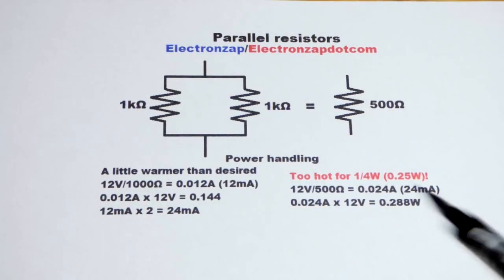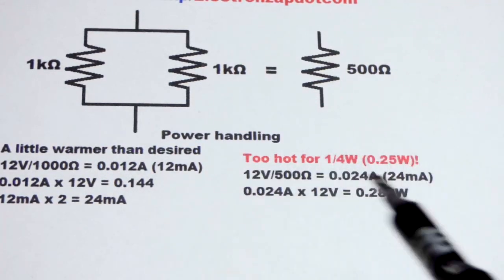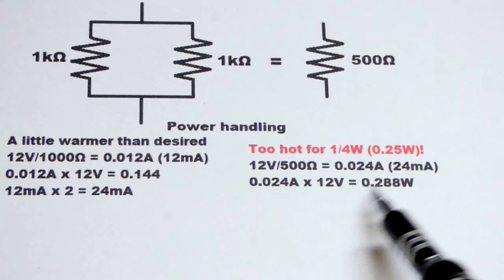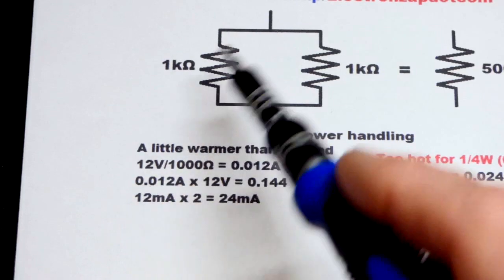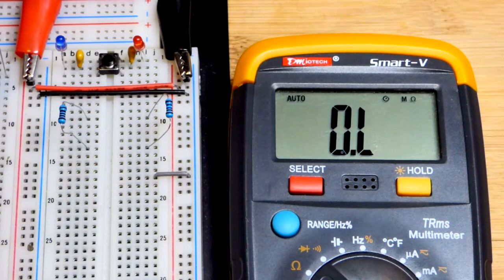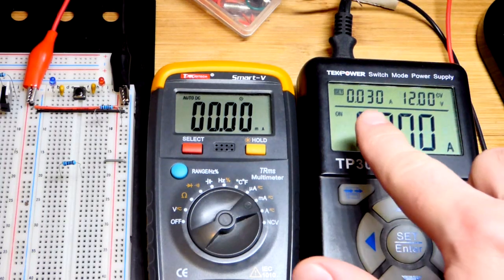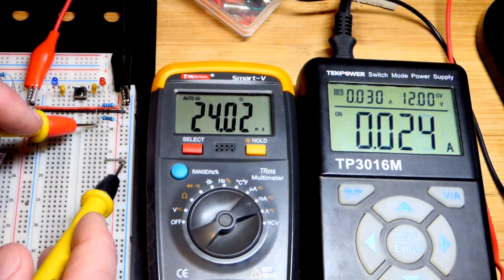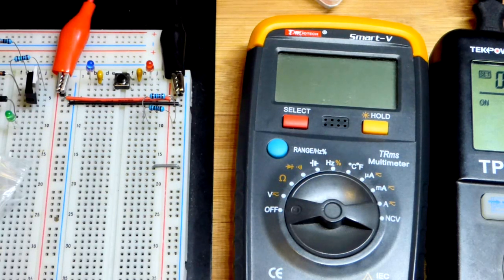How to use parallel resistors for a fractional resistance plus more current and extra power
Parallel resistors give you a lower resistance than the highest value resistor. Equal value parallel resistors give you a nice fraction of the value of the equal value resistors used. They also split up the total power dissipation equally if they are equal value resistors.

I take multimeter measurements of resistance and current of 1kΩ resistors alone and then in parallel while there is 12V across them.